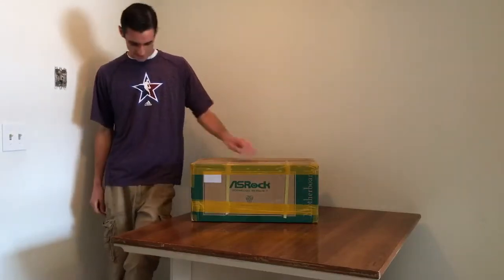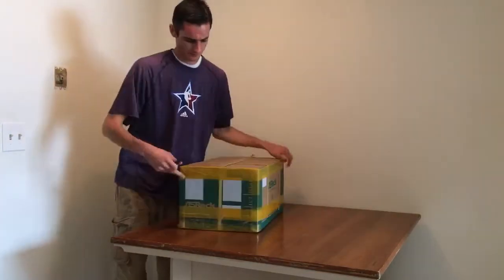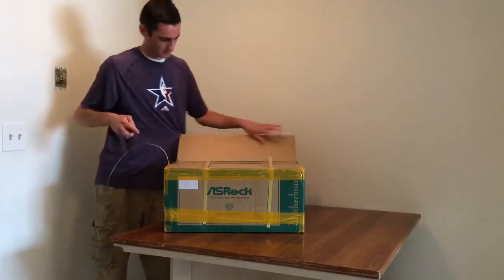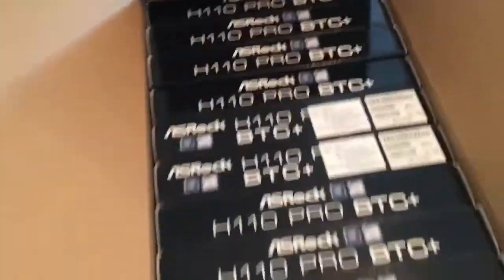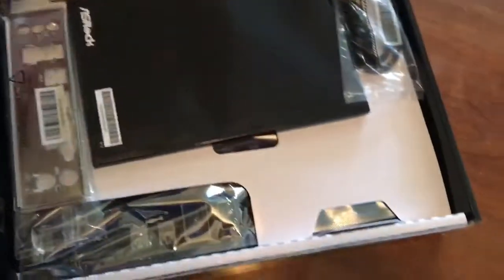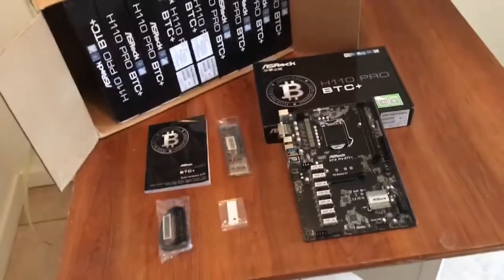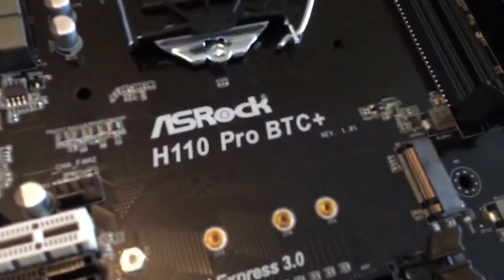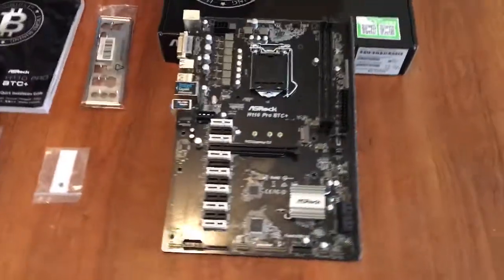NEW Bitcoin Mining w/ 13 GPUs!! Unboxing ASRock H110 Pro BTC+ Review -- USA IN STOCK & FOR SALE 2017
For Sale -- let me know in comments if you are interested